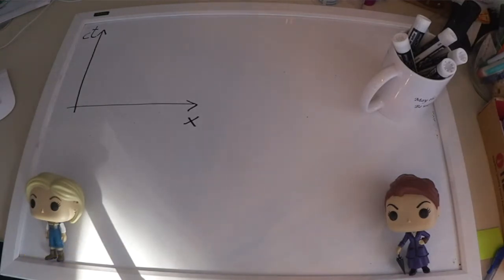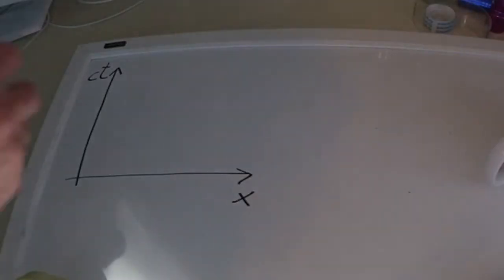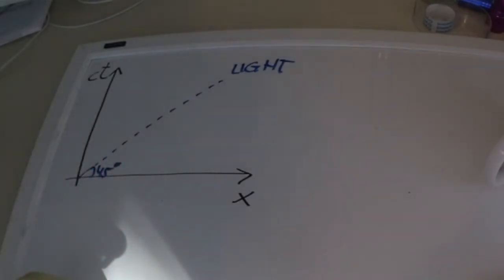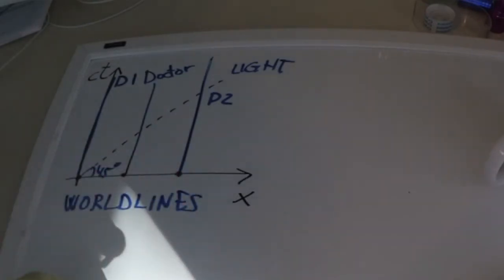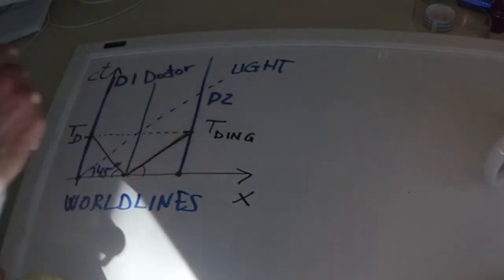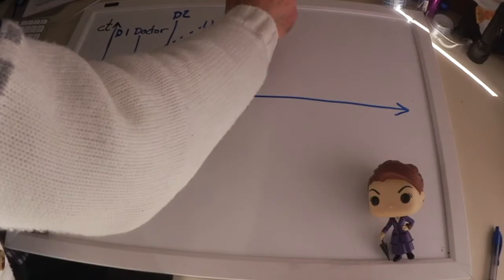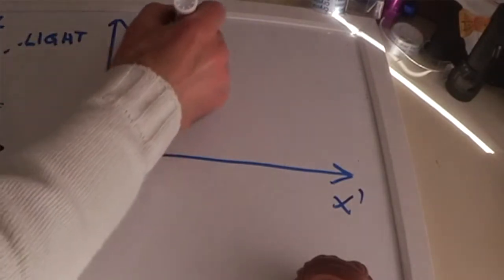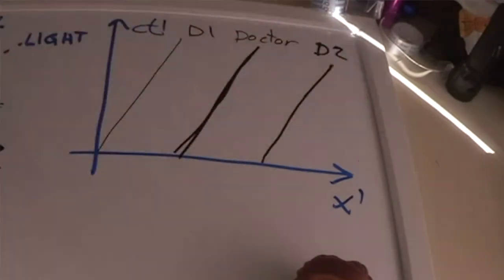INTRODUCTION TO SPECIAL RELATIVITY: Lesson 4: THE PRINCIPLES OF RELATIVITY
The principles of relativity. The two standing points that support all of Einstein's special relativity. We will see the first implication of them, the loss of synchronization.